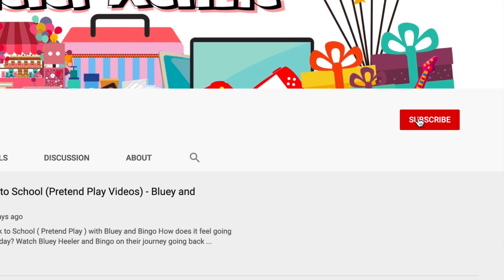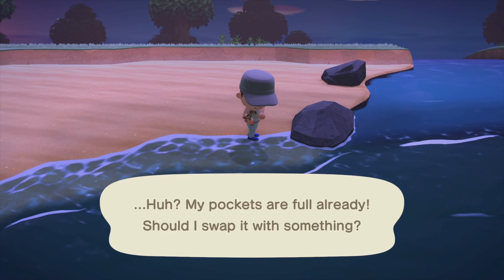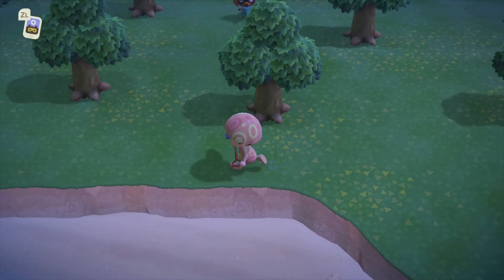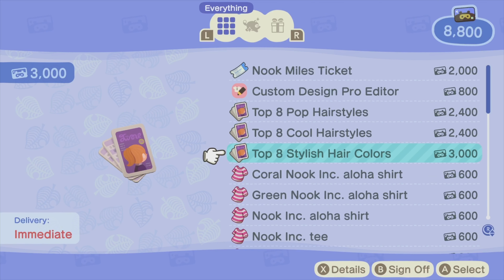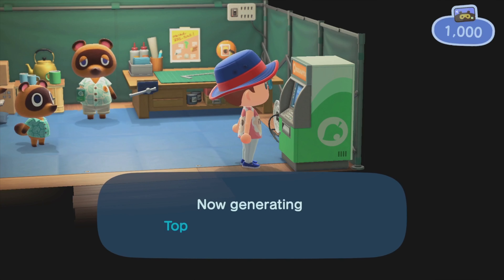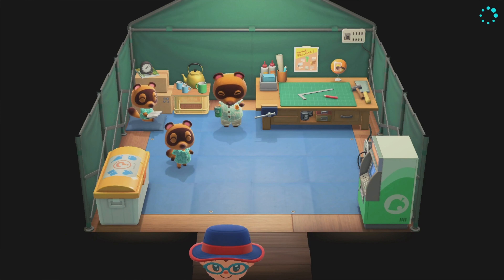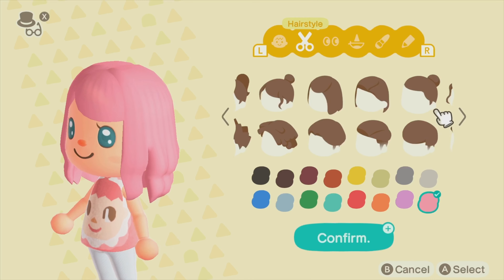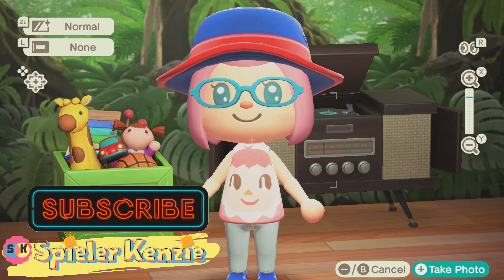Animal Crossing Hair Guide - All Hair + Face Customization | Top 8 Pop/Cool Hairstyles Stylish Color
Animal Crossing: New Horizons Full Gameplay / Walkthrough Part 16 - Hair Guide
Animal Crossing Hair Guide | Animal Crossing All Hair + Face Customization | Top 8 Pop/Cool Hairstyles and Stylish Hair Color
Leef het eiland leven zoals jij dat wilt / la tua vita come piace ate / so viele neue Freunde

This is a step by step walkthrough on how to change your Animal Crossing character appearance and hairstyle plus how to redeem “Top 8 Pop Hairstyles,” “Top 8 Coll Hairstyles,” and “Top 8 Stylish Hair Colours.”

This is the first time I’m going to play this game! Ich kann nicht mehr warten so I already tried it! Come and join me! Watch my daily videos and visit my tent!